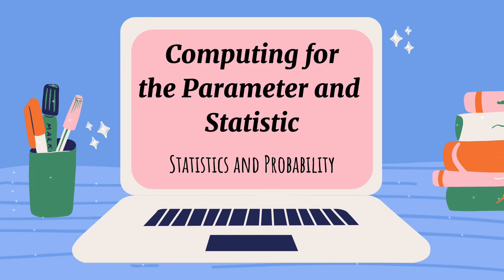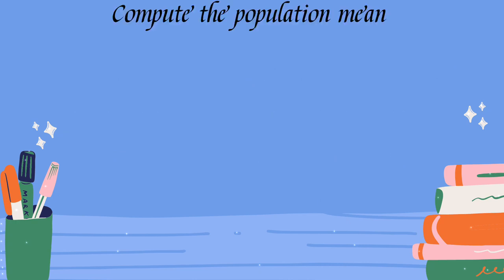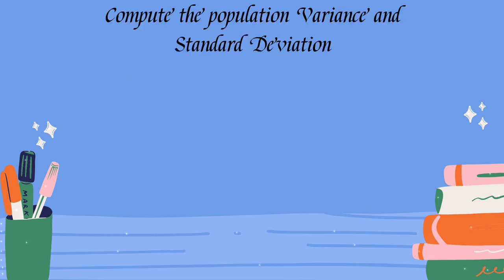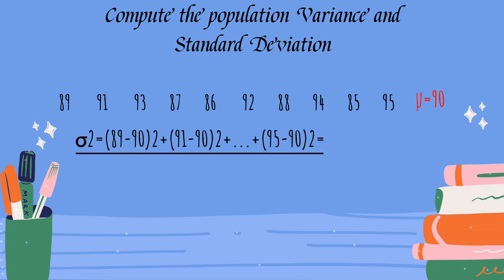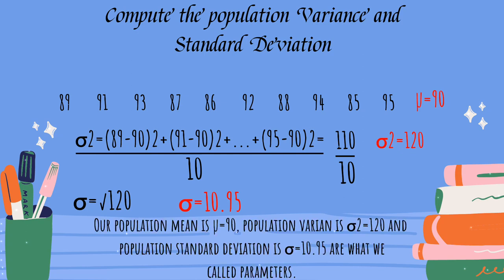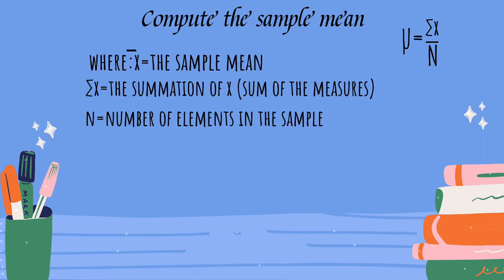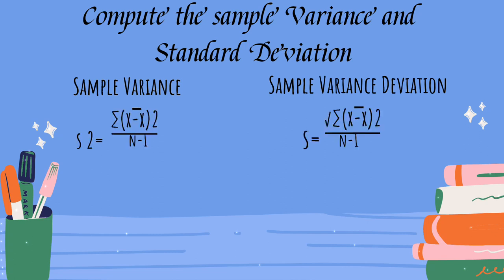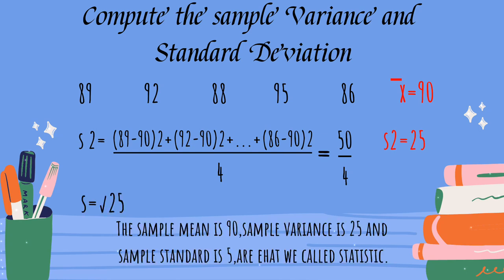COMPUTING FOR THE PARAMETER AND STATISTIC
PERFORMANCE TASK BY:
ANTONET B. RUZ
STEM